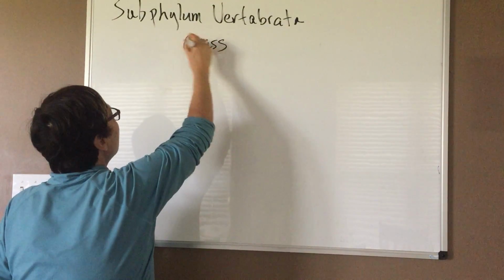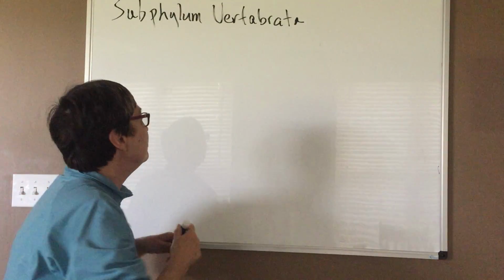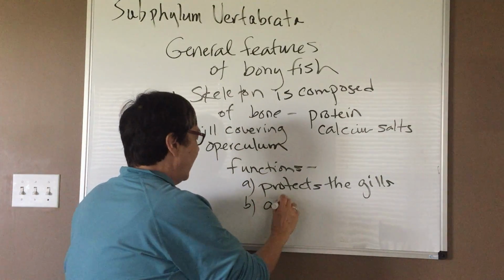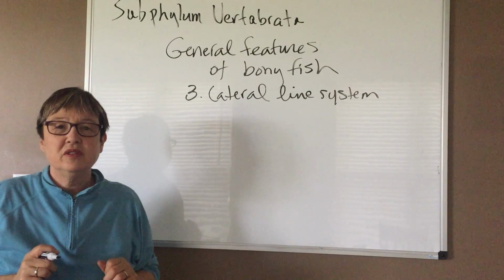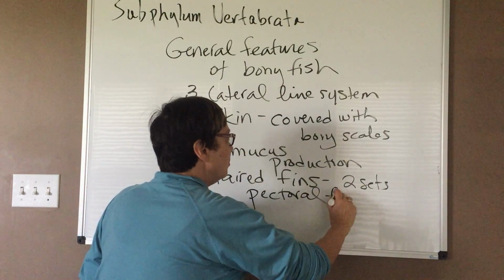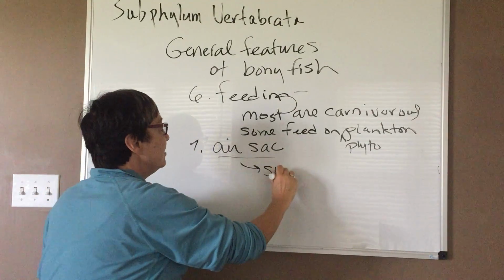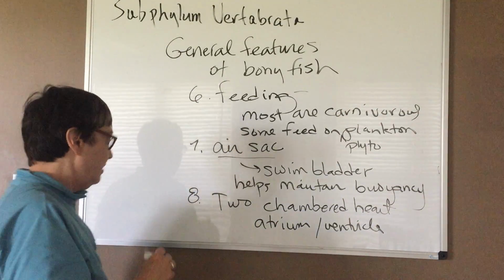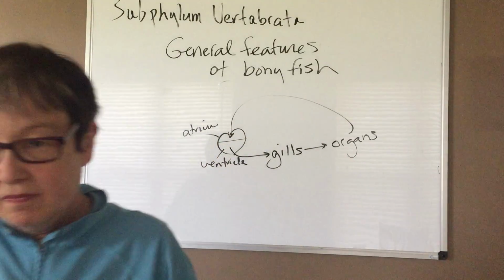Dr. Martin's Supplemental Lecture on Bony Fish